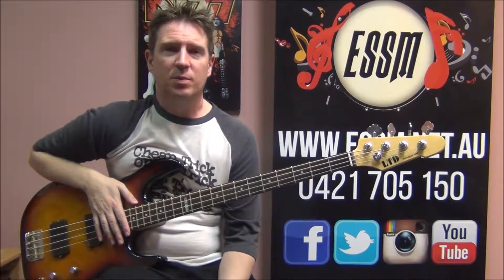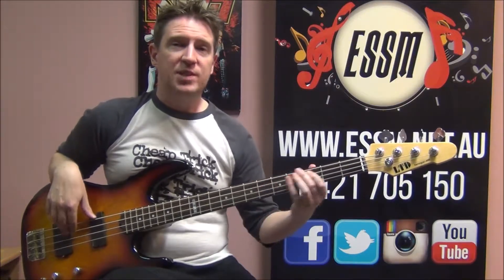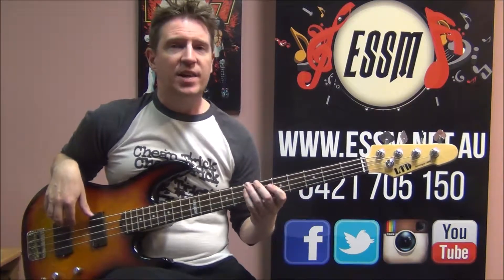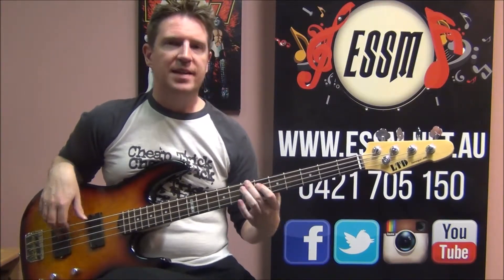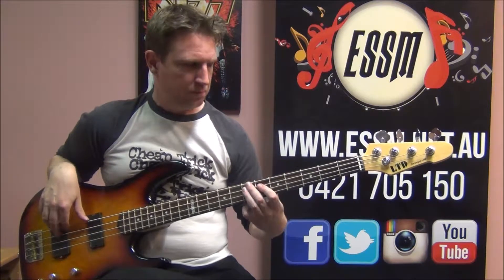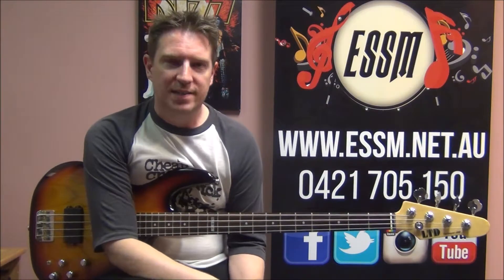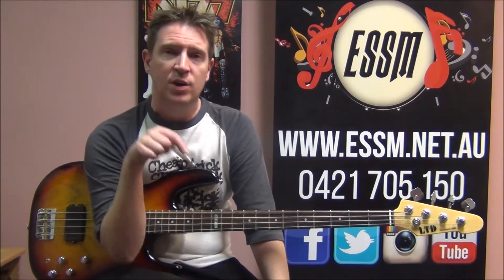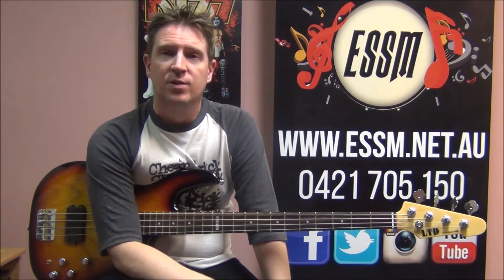Bom Bom - Daddy Cool - bass cover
Learn from this performance of Bom Bom by Daddy Cool on bass. Lesson taught by Rhys Lett, owner of the Eastern Suburbs School of Music.